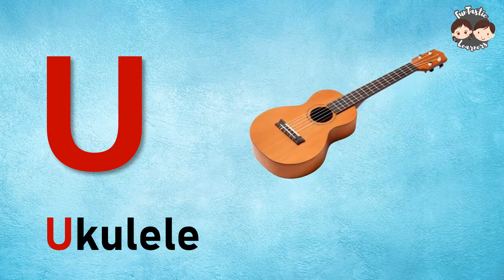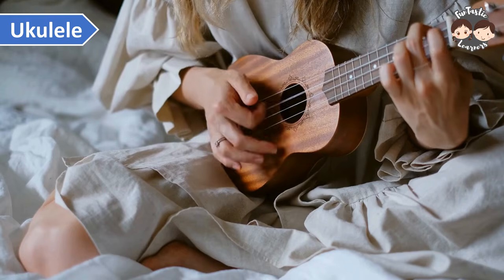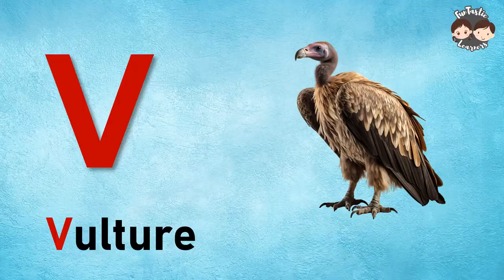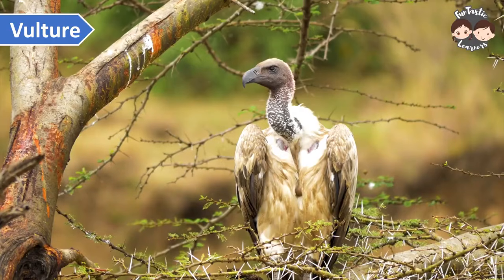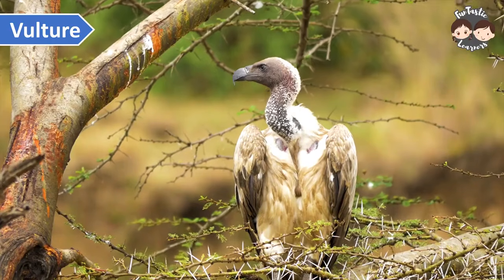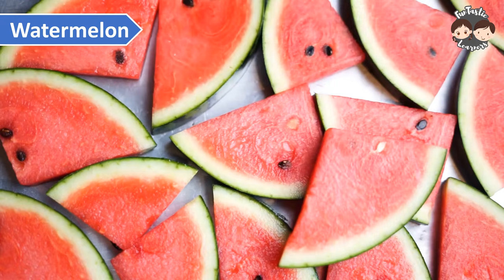Learn Alphabets A for Aeroplane, B for Banana | ABC Learning for Kids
Welcome to our ABC Alphabet Magic learning video! ✈️🍌🔤

In this fun and educational video, kids will learn the English alphabet with easy vocabulary words like A for Aeroplane, B for Banana, and many more. Learning ABCs helps children build vocabulary, improve pronunciation, and develop early reading skills.

Perfect for preschool, kindergarten, and beginner learners.

💬 Comment your favourite alphabet word below!